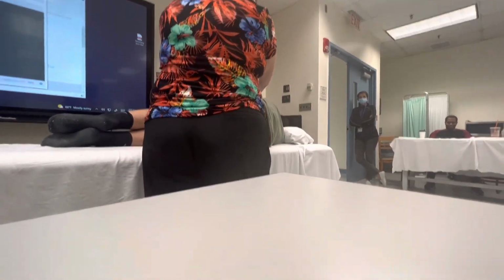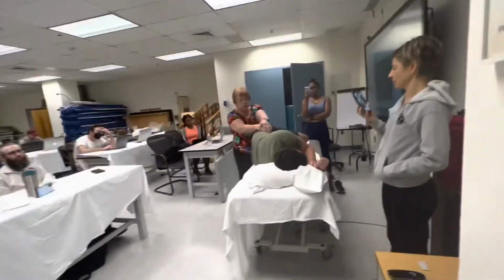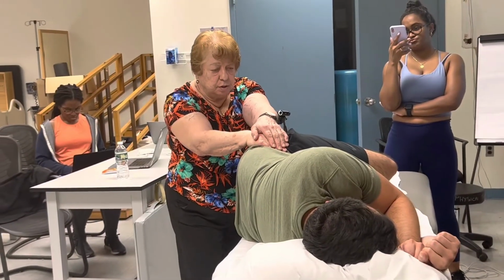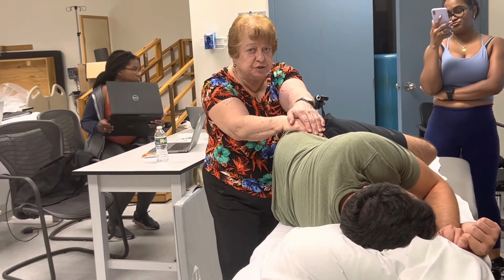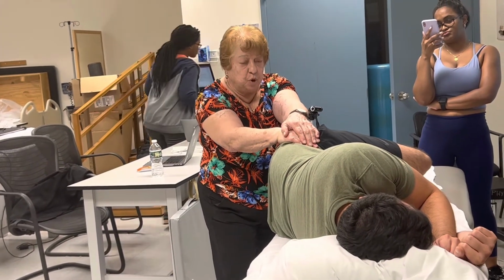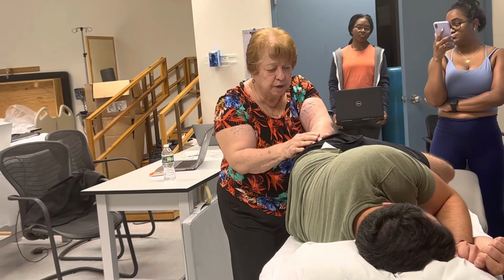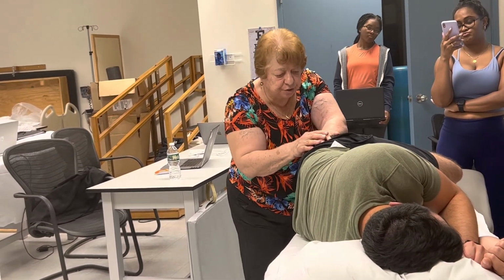Pnf - Sofer - Pelvic - anterior elevation and Post Depression